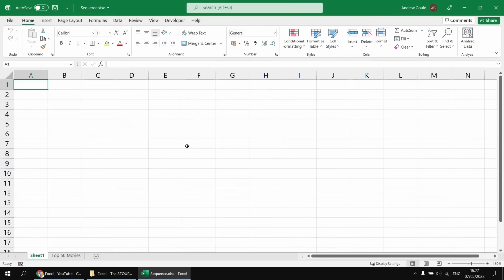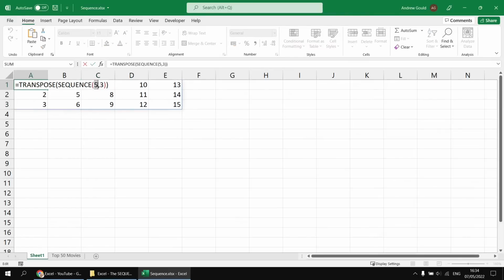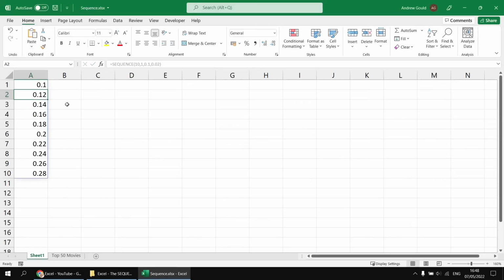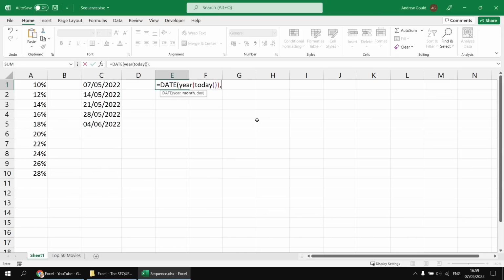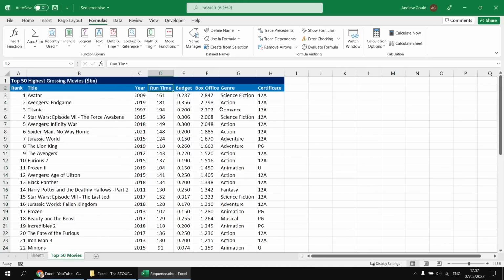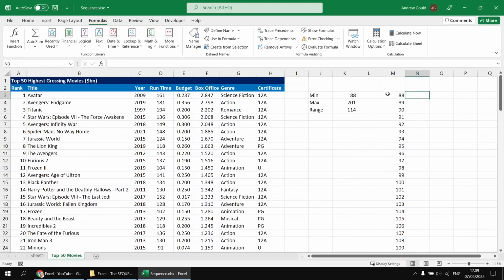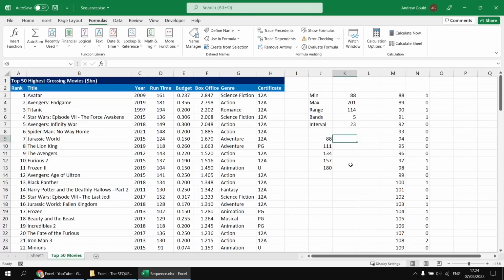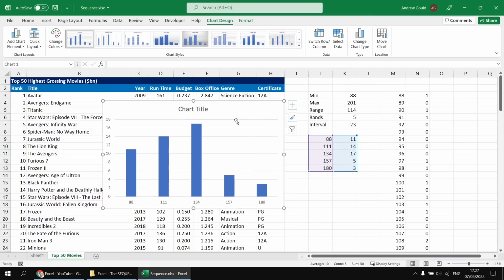Microsoft Excel - The SEQUENCE Function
Learn how to use the SEQUENCE function in Microsoft Excel to calculate sequences of numbers and dates

Chapters
00:00 Topic list
00:28 Creating a Simple Row or Column Sequence
02:05 Multiple Row and Column Sequnces
03:11 Changing the Start and Step Values
04:07 Counting Backwards
04:33 Using Decimal Values
05:09 Sequences with Dates
06:30 Combining Sequence with Date Functions
08:20 Generating a Sequence from Min to Max Values
12:00 Calculating a Sequence of Numeric Bands
15:00 Creating a Chart from the Data